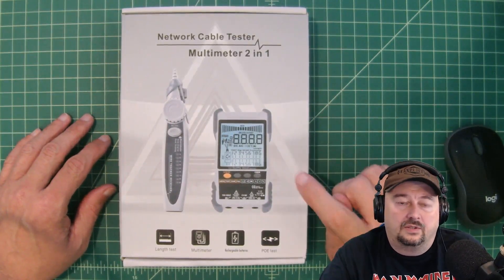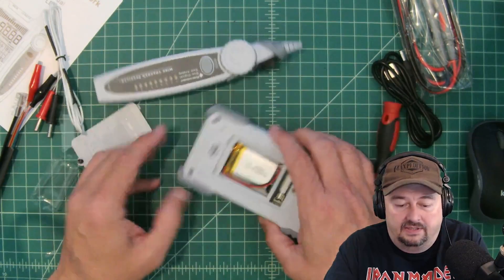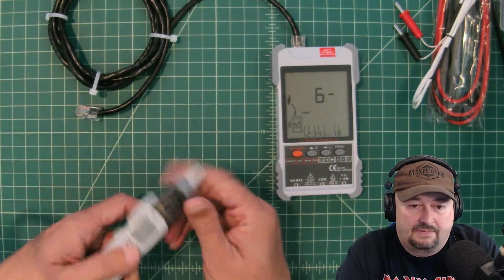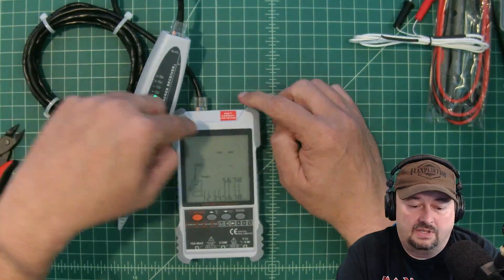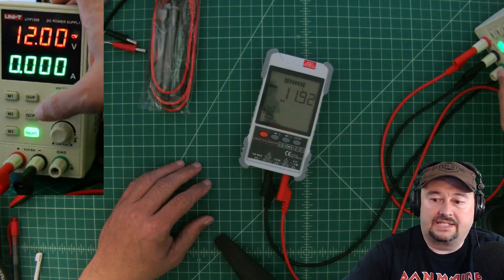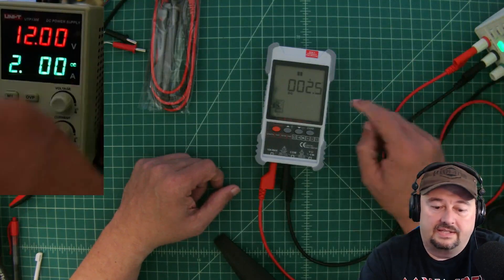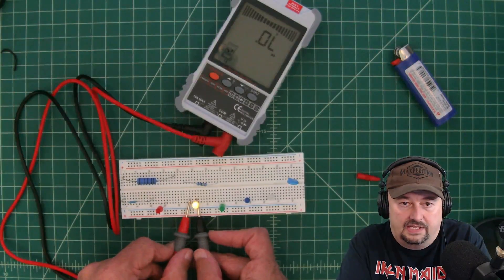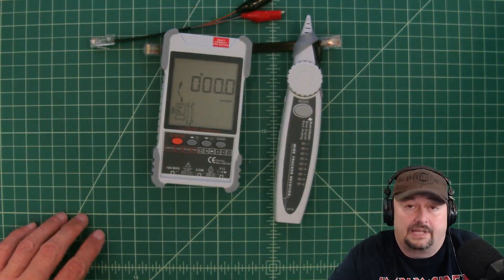SeeSii ET618 Network Tester and Multimeter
In this video, we take a look at a 2-in-1 Network Tester and Multimeter from SeeSii.   I was sent this meter free of charge from SeeSii in exchange for this video review.